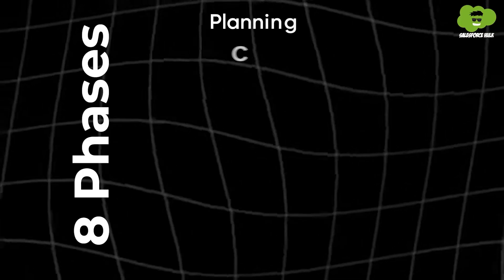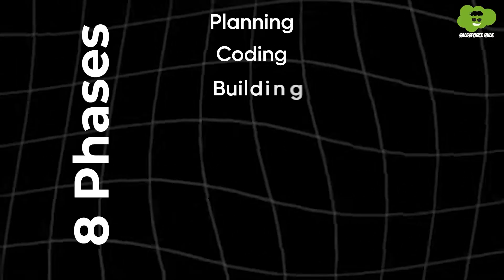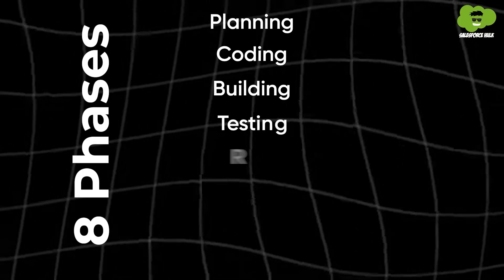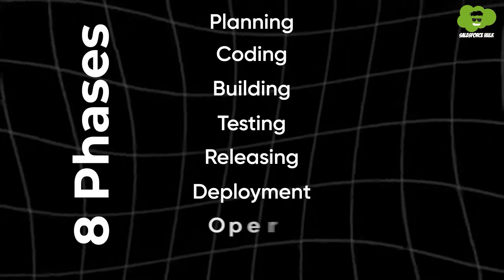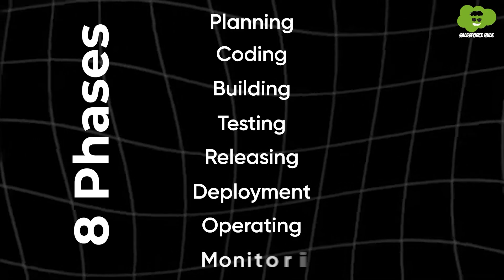This methodology will dominate the IT industry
Feeling frustrated by slow development cycles and finger-pointing between teams?  There's a better way that you can use to ensure smooth workflow.

During this video, we will discuss one of the most demanding technologies - a combination of functions from the Operations and Development teams.

Yes, we are talking about DevOps, an innovative approach that bridges the gap between Development and Operations teams.

In this video you will learn:
1. What DevOps is (and what it's not!)
2. The challenges between Development and Operations teams
3. How does DevOps work?
4. DevOps Lifecycle
5. A glimpse into the essential DevOps tools

Additionally, we offer training programs, mentorship, and hands-on experience for those interested in starting a career in DevOps.

Take advantage of our training programs right away by exploring them.

We invite you to join our free S2 Labs community to get exclusive insights, job opportunities, and to ask your questions.

Timestamps:

0:00 - Introduction
0:33 - What is DevOps?
1:20 - How DevOps Work?
2:07 - DevOps Lifecycle
3:04 - Overview of DevOps tools
3:17 - Closing Remarks